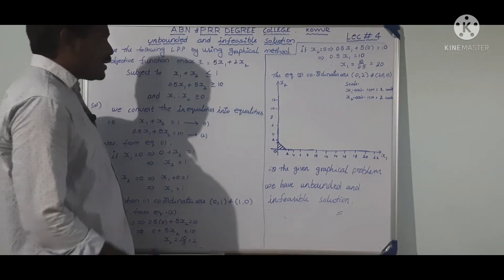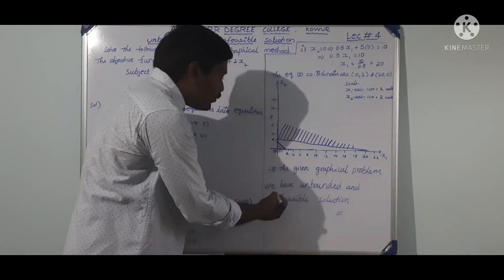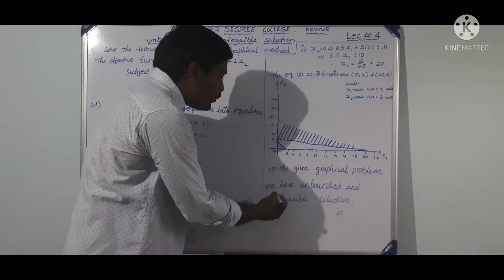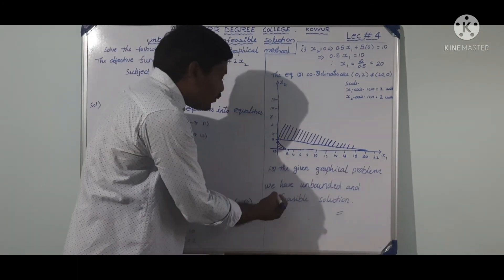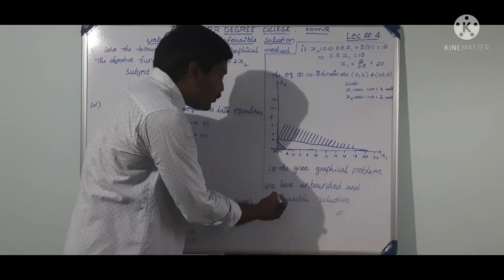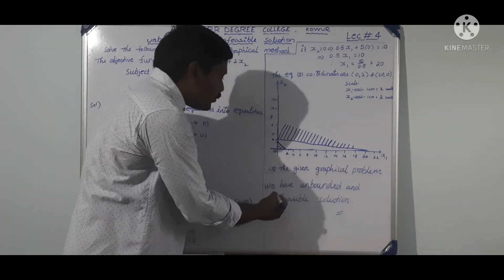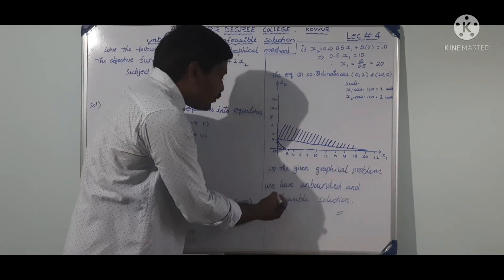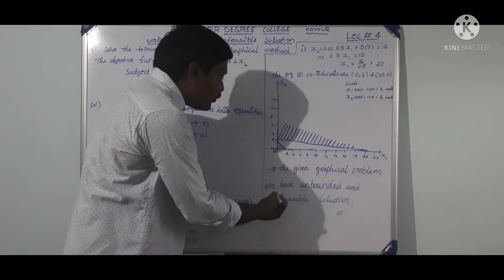semester 6,statistics, lec#4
GRAPHICAL METHOD